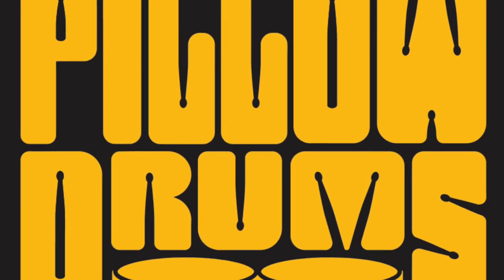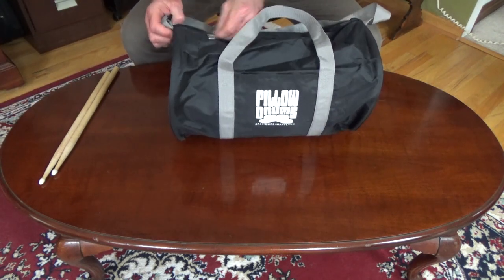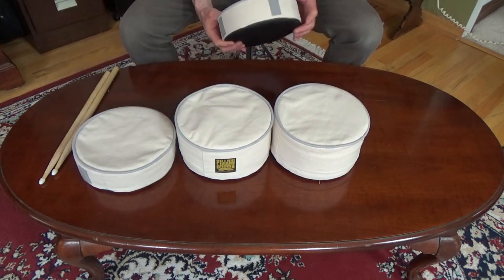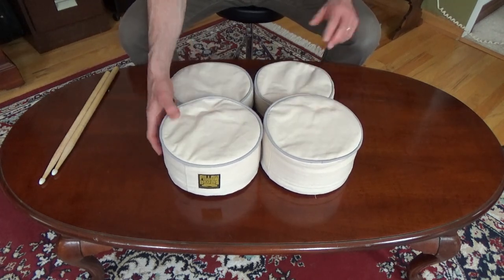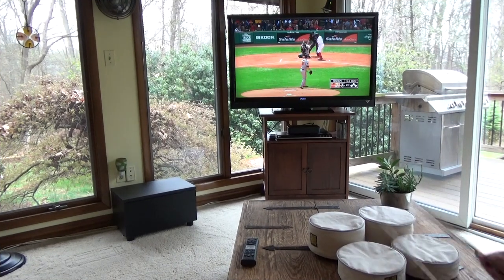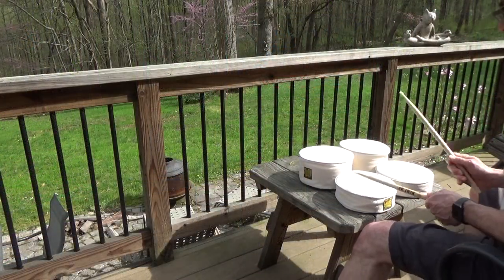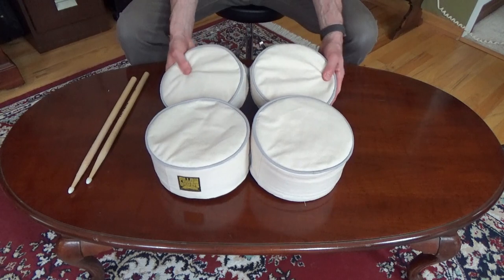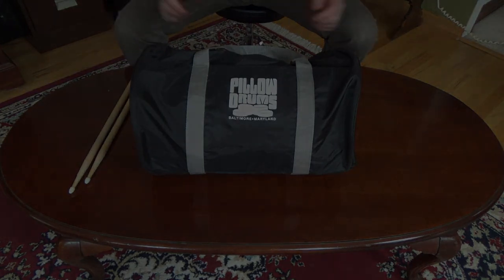Pillow Drums - Drum Practice Pad Demo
This video describes a new product, available at pillowdrums.com, for drummers and friends/family of drummers.  A set of practice pads that are low volume with very little stick rebound, just like a pillow.  The set is arranged to enable movement around the pads similar to the movement around a drum set.  The perfect gift for any drummer!